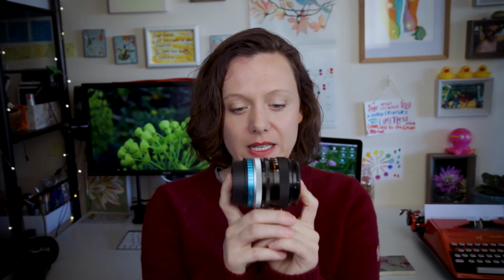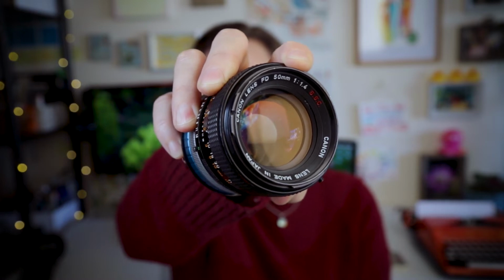How to Create Shallow Depth of Field in Video | Photo, Video, and Filmmaking Tutorial Quick Tips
You want to create shallow depth of field in your photos and videos, but you're not sure exactly how to get it every single times. Sometimes you get that beautiful blurry background by accident, but what did you do!?!

Learn how to master the blurry background i.e. shallow depth of field. There are four main things you can do to create this look. Mastering manual exposure helps. But even then, you need to know more than just the exposure triangle to get beautiful blurry backgrounds every single time. And that's what I'm going to show you!

Get my main tips on how to achieve shallow depth of field every time:

1) Get closer to the subject.
2) Use a longer lens.
3) Set your aperture so it's wide open i.e. set your f/stop to a LOW number.

Needs some images to help your learning, check out the video!

Become a solo filmmaker in 12 weeks:
Learn how to use the gear you need to make online films and videos solo. You don't need a crew or a $10k camera to make videos that tell a story and serve an audience.

Colette Nichol
Filmmaker & Educator
Story Envelope Media

Gear Used In This Video:
Canon 70D
Canon EFS APS-C 17-55mm f/2.8 Lens
Premiere Pro for Editing
Film Convert for Colour Grading
Red Giant Universe for Text and VHS Effects
Zoom H6 for Audio (Just used the built-in mic for this one b/c I had issues with my normal mic which is the Rode NGT-2
Lighting: x2 Westcott Ice Lights II + x1 Fotoflex Starlight with Tungsten bulb and CTB Gel